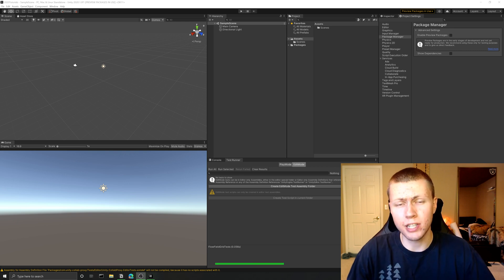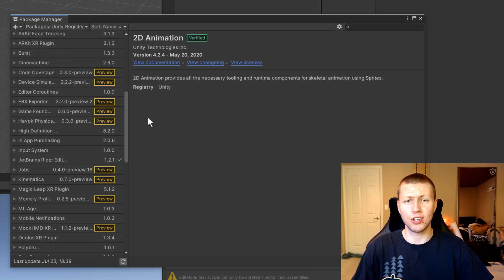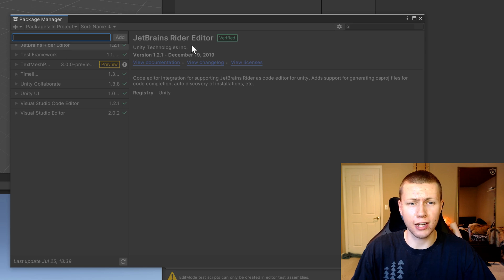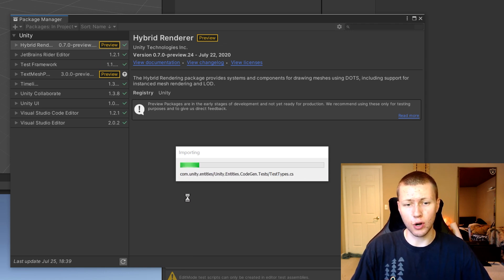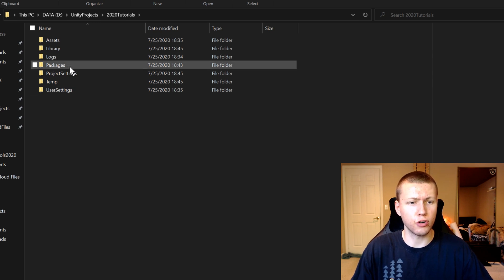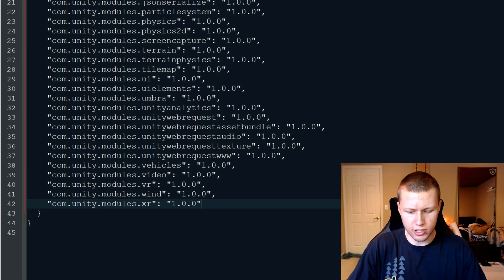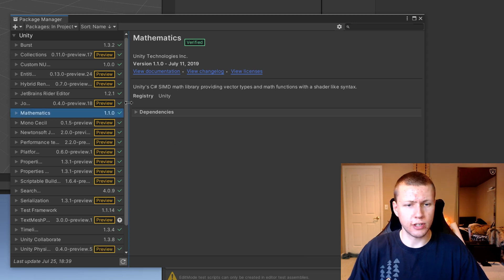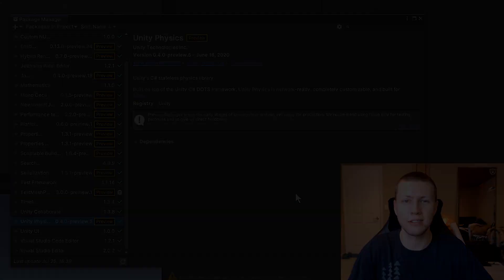How to Add DOTS/ECS Packages to Unity 2020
🎮 Let me know what you want to learn about game dev! 🎮

- 0:00 - Intro and Enabling Preview Packages
- 0:45 - Why Some Preview Packages are not Showing up
- 1:00 - Adding Preview Packages by git URL
- 2:27 - Adding Packages via the Manifest File
- 4:09 - Wrap up and final thoughts